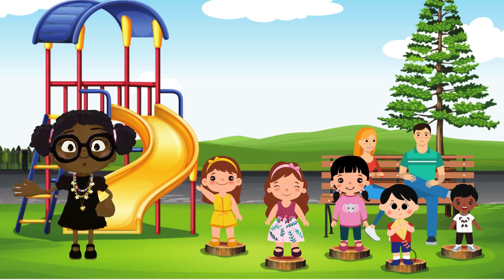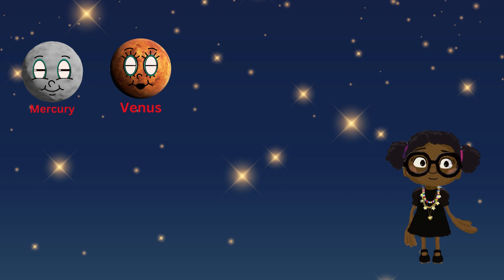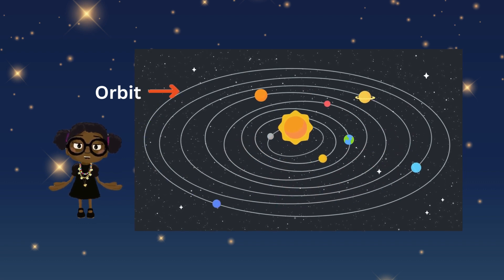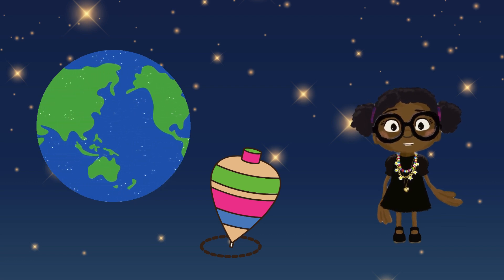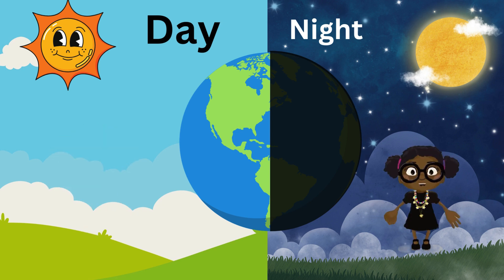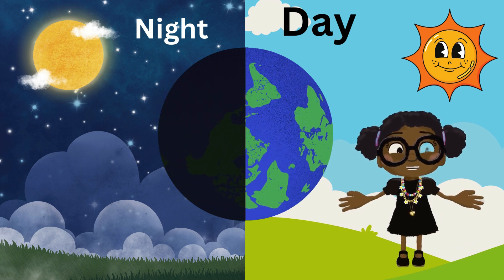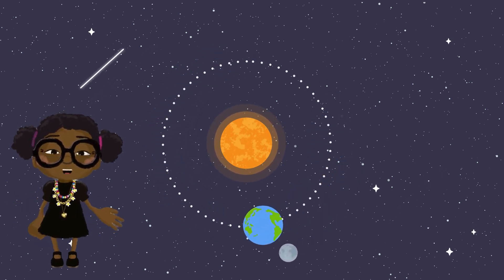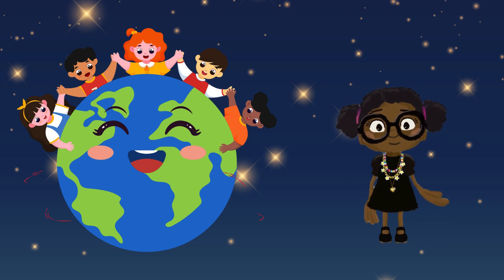Day and night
Kids fun and learn | Day and night  | kids educational videos | kids video | kids learning video
href=" Solar System Stock Videos by Vecteezy
href=" And Moon Stock Videos by Vecteezy